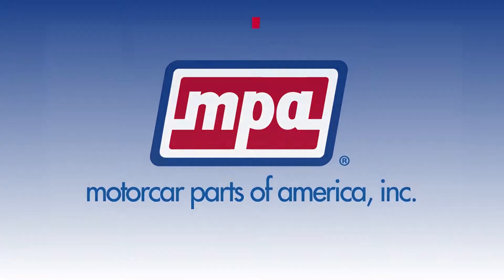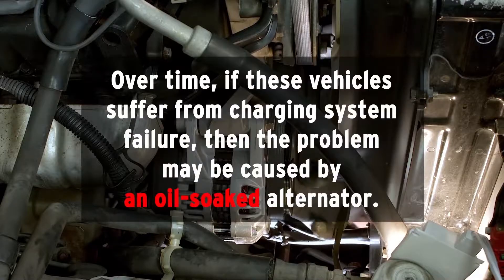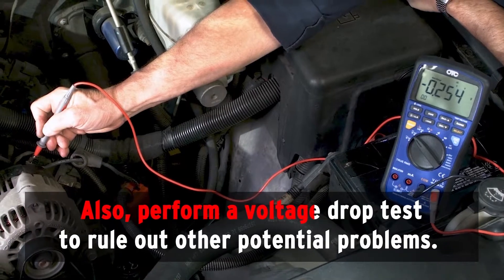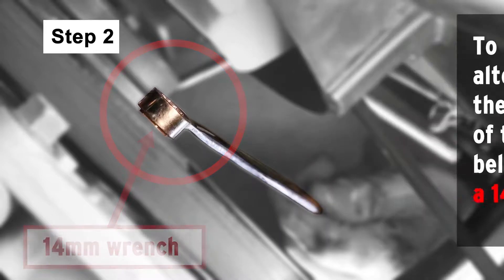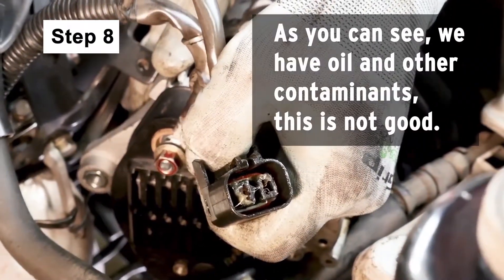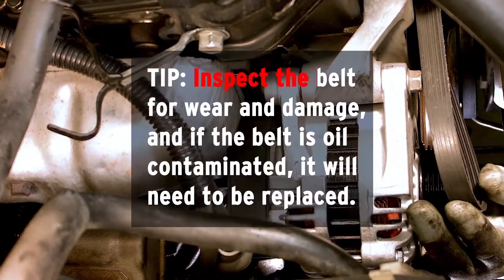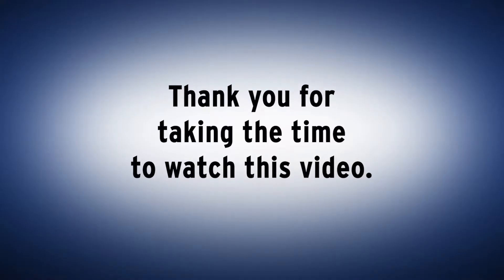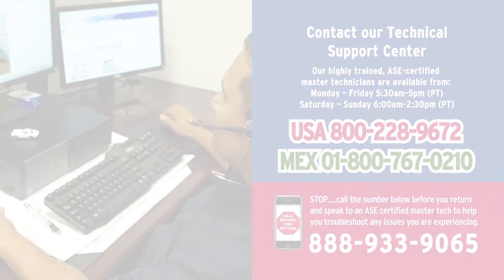Technical Installation Series: Repeat Alternator Failure Due To Oil Contamination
Here is the second video from our Technical Installation Series. This video covers repeat alternator failure due to oil contamination and applies to the 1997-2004 Mitsubishi Montero and Montero Sport with a 3.0L or 3.5L V6 engine.